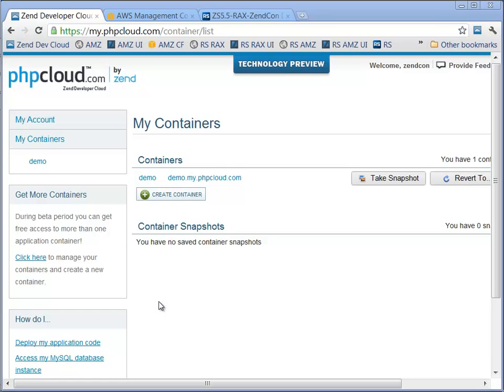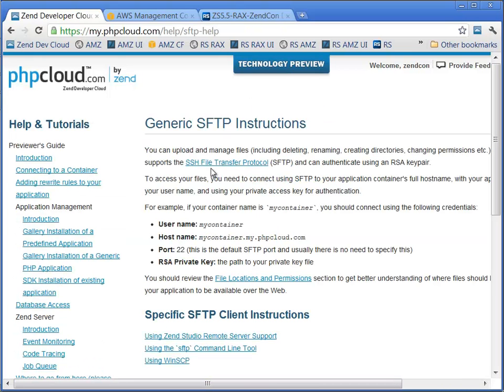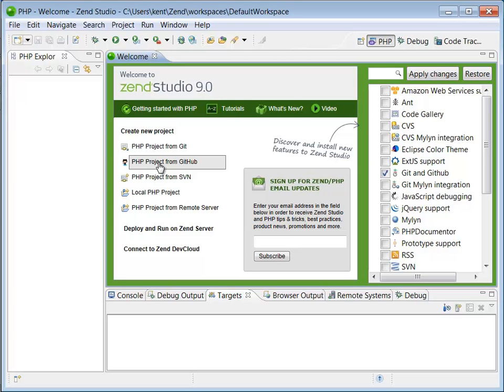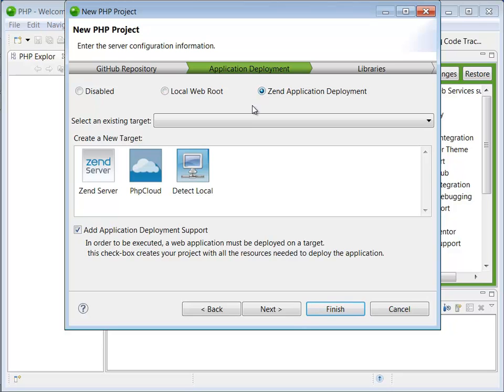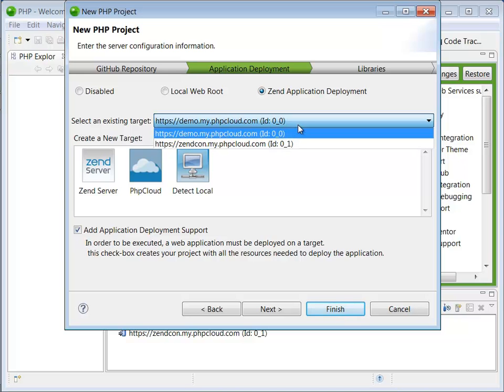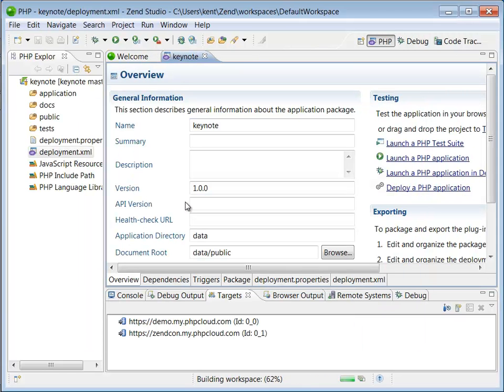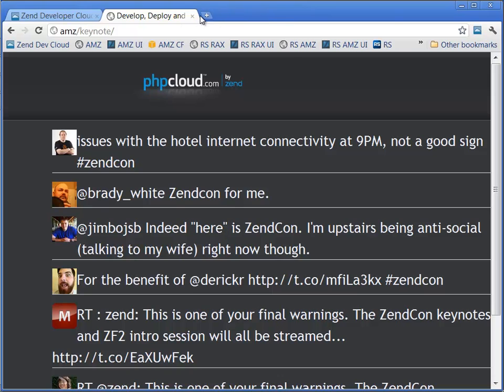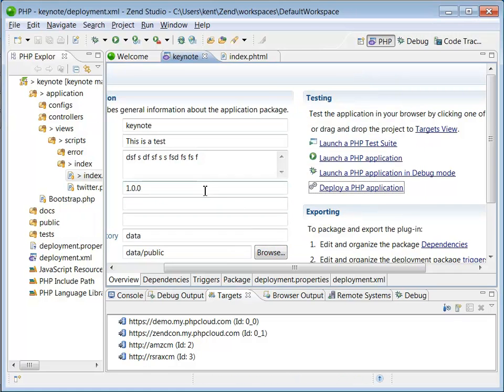Overview of the Zend Application Fabric and Zend Studio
This video gives an overview of how you can use phpcloud.com as the lynchpin of getting your application built and running on the Zend Application  Fabric using Zend Studio